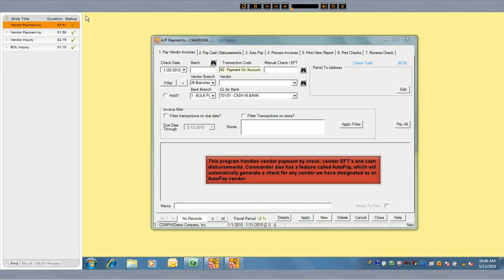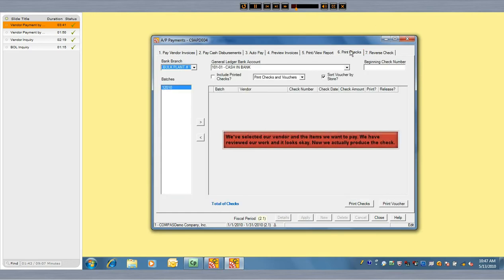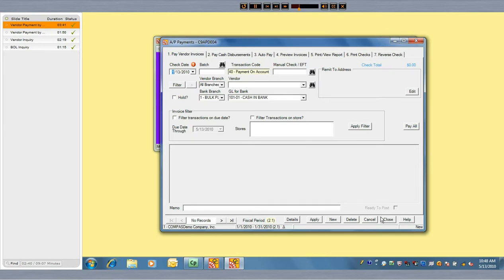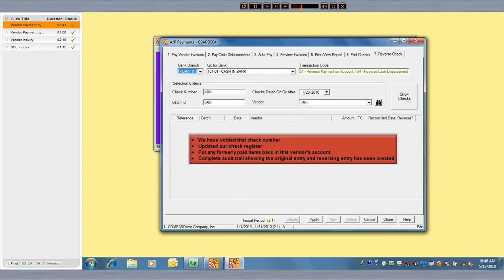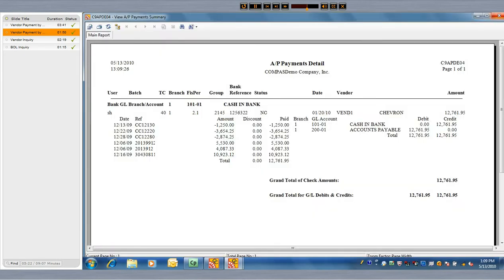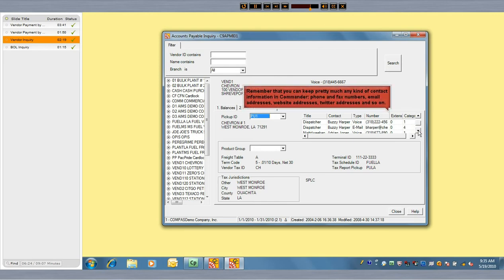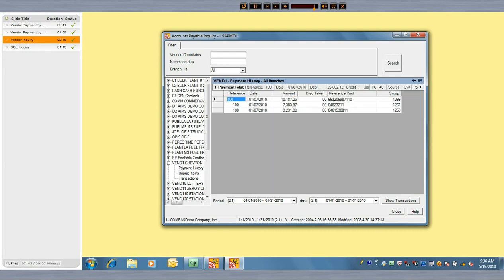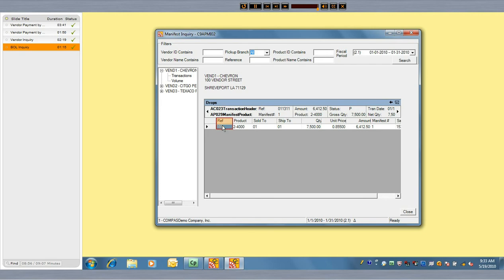AIMS COMPAS Commander - Accounts Payable (A/P) Process Video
All company purchases can be managed in one convenient location when using COMPAS Commander. Watch this video to learn how to manage vendor checks and how to make it easy to correct payment mistakes, even if they aren't detected until the payment is posted.